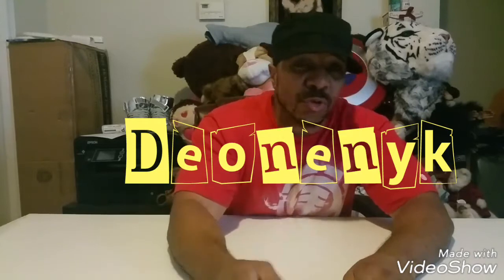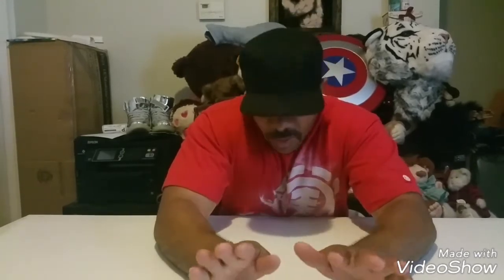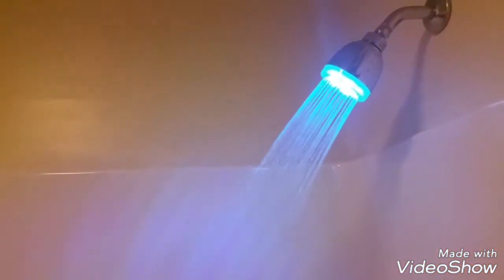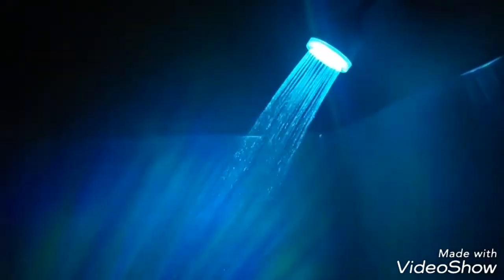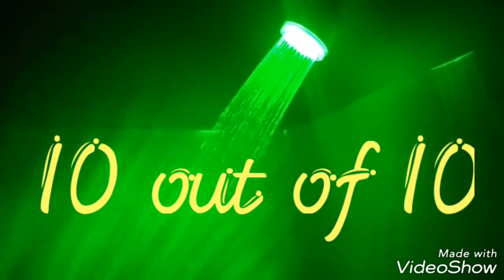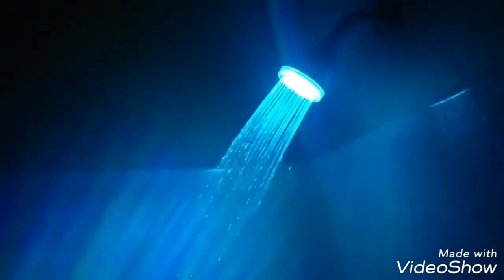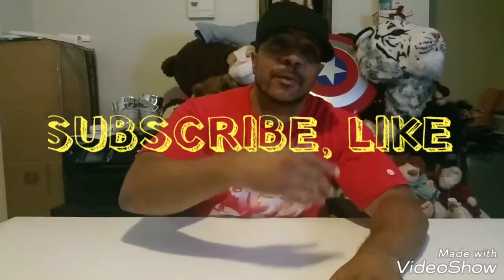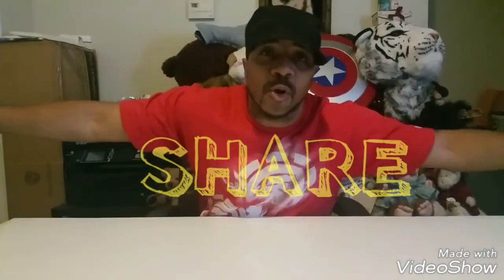Led color changing shower head.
This is one of two of my led shower heads. I think you will enjoy one of these cool items.